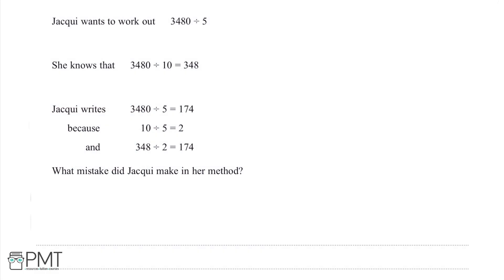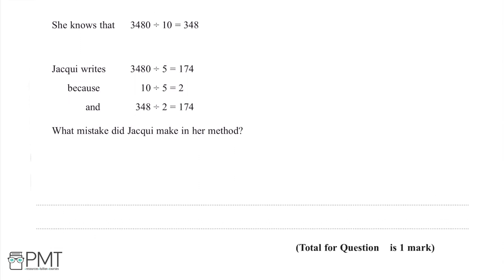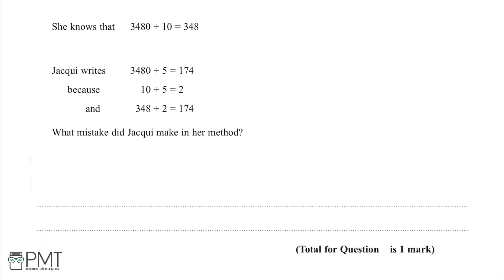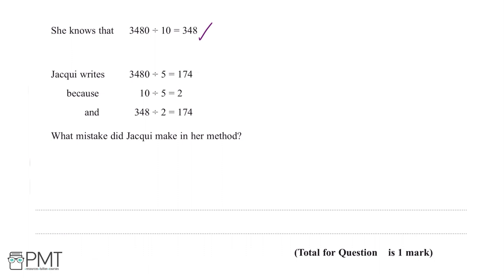Four Operations (Foundation) - Q3 | Maths GCSE | PMT Education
This is the video solution for our Mathematics GCSE Four Operations (Foundation) Questions by Topic. You can watch all the videos for this question set in this playlist